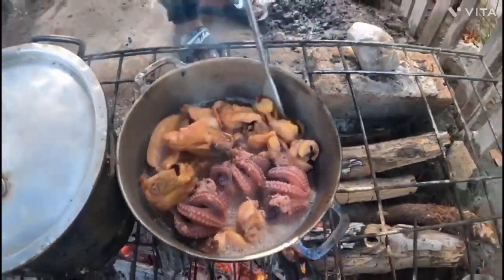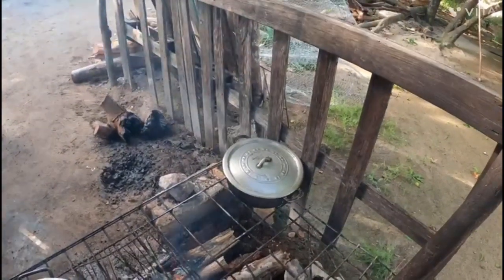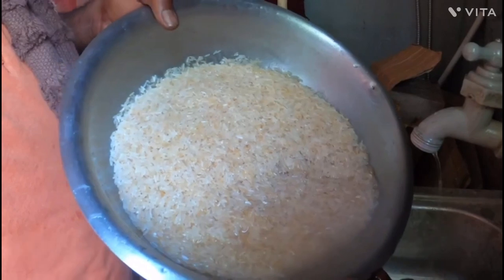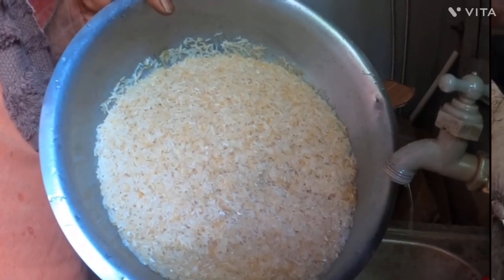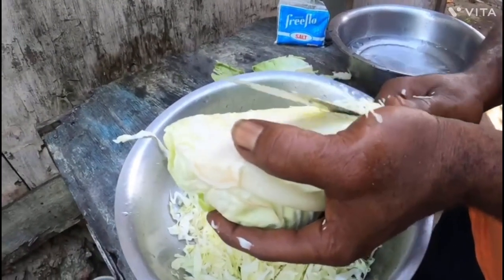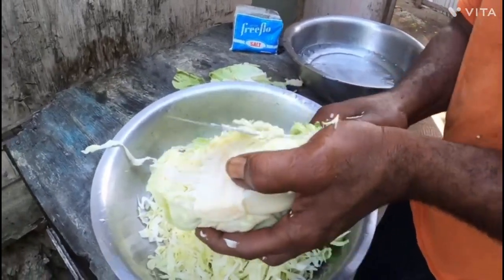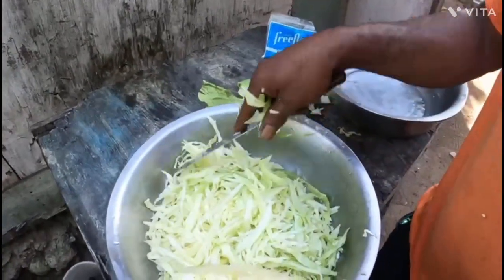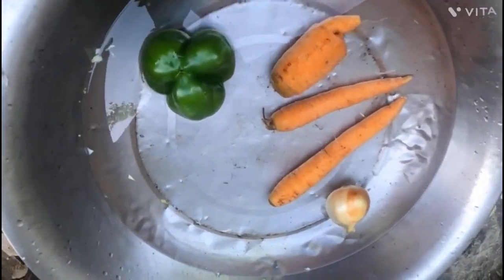Mad conch and rich and peas cooking with Miguel